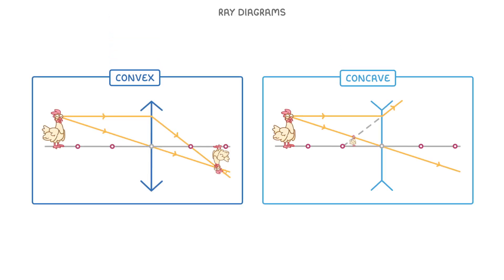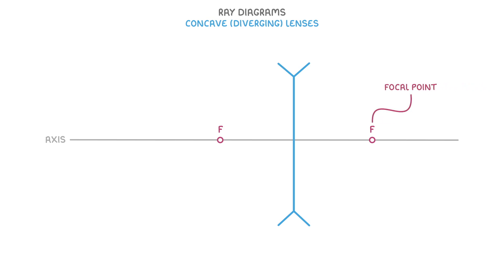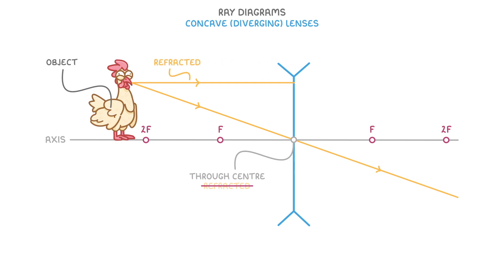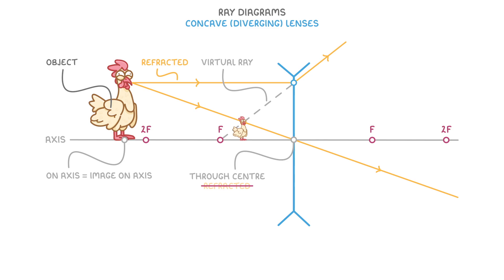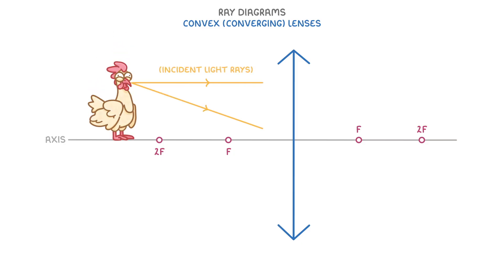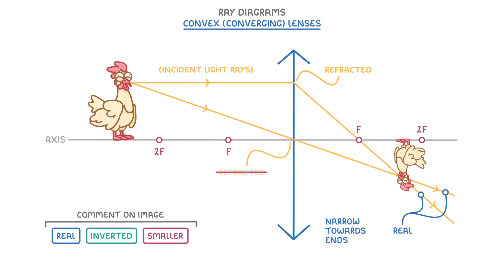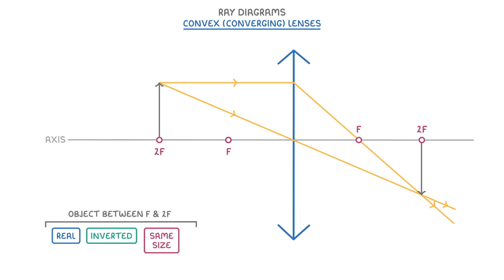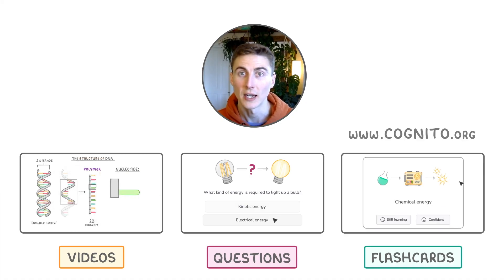GCSE Physics - How to Draw Ray Diagrams - Concave & Convex Lenses (2026/27 exams)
*** WHAT'S COVERED ***
1. How to draw ray diagrams for concave (diverging) lenses.
    * Setting up the diagram with the principal axis and focal points (F and 2F).
    * Drawing the two key light rays from the top of an object.
    * Locating the virtual image where the rays appear to originate.
2. How to describe the image formed by a concave lens.
    * Understanding the properties: virtual, upright, and diminished (smaller).
3. How to draw ray diagrams for convex (converging) lenses.
    * Setting up the diagram with the principal axis and focal points.
    * Drawing the two key light rays to find the image location.
4. How the properties of an image from a convex lens change with object position.
    * Object beyond 2F: Real, inverted, diminished image.
    * Object at 2F: Real, inverted, same size image.
    * Object between F and 2F: Real, inverted, magnified (larger) image.
    * Object between F and the lens: Virtual, upright, magnified image (like a magnifying glass).

IGCSE Edexcel - Not on your course!

*** CHAPTERS ***
0:00 Introduction to Lens Ray Diagrams
0:18 Concave (Diverging) Lens Ray Diagrams
1:40 Drawing Rays for a Concave Lens
3:01 Describing the Image from a Concave Lens (Virtual, Upright, Diminished)
3:31 Convex (Converging) Lens Ray Diagrams
4:08 Drawing Rays for a Convex Lens
4:36 Describing the Image from a Convex Lens (Real, Inverted)
5:11 How Object Position Changes the Image in a Convex Lens
5:46 How a Magnifying Glass Works (Virtual Image with Convex Lens)